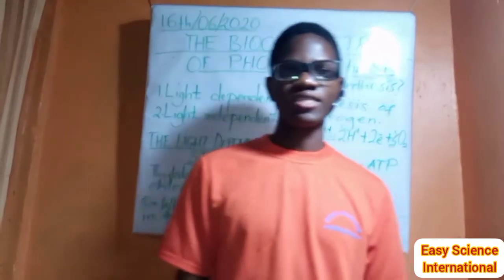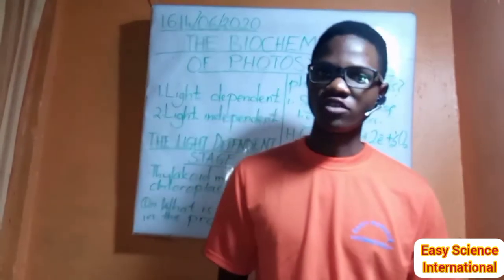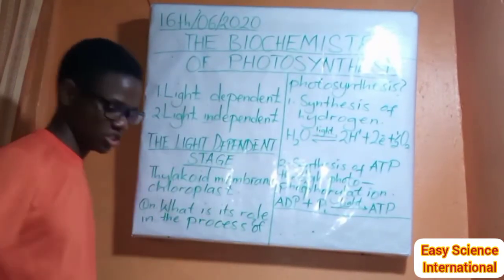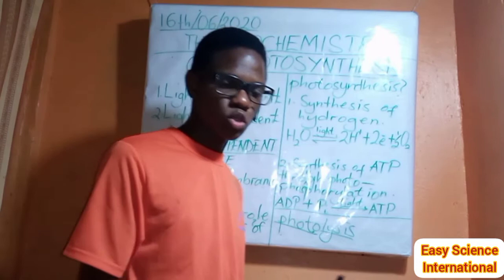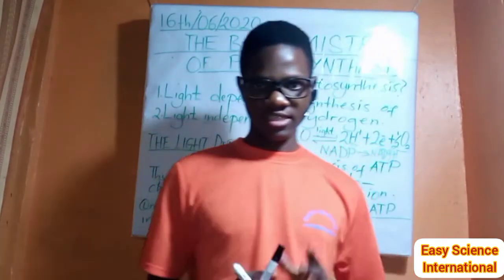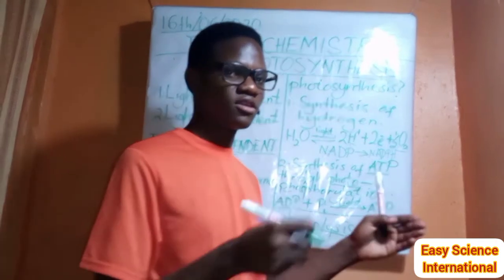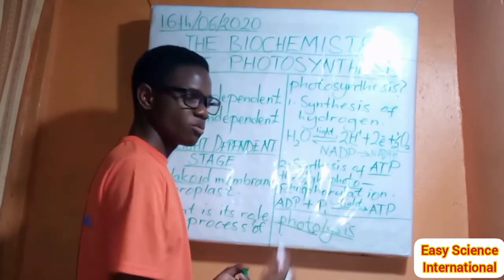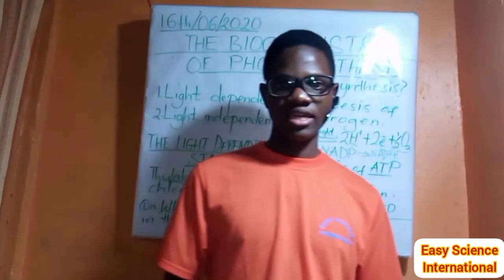Nutrition for A level Biology 10(BIOCHEMISTRY OF PHOTOSYNTHESIS)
THE BIOCHEMISTRY OF PHOTOSYNTHESIS.